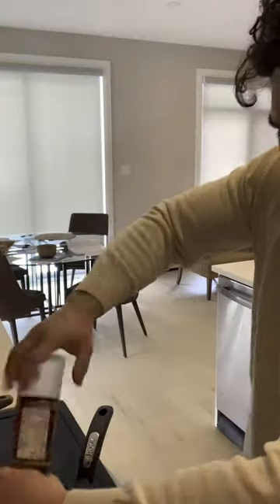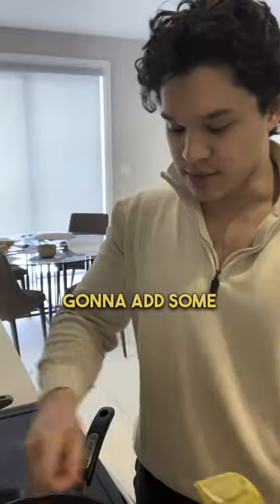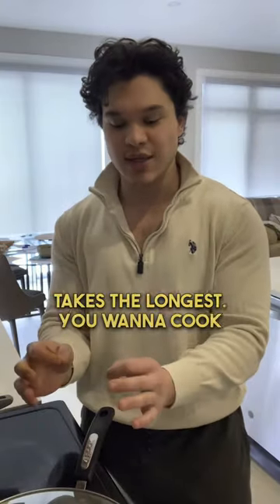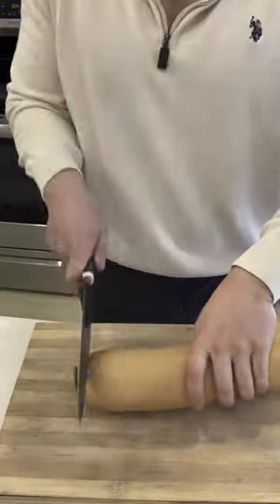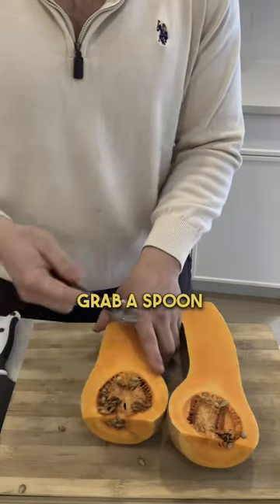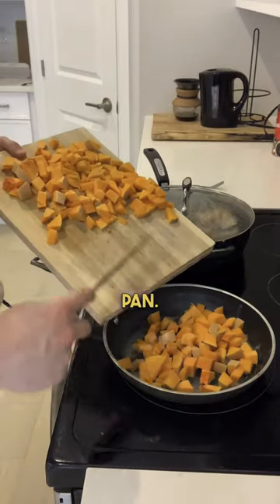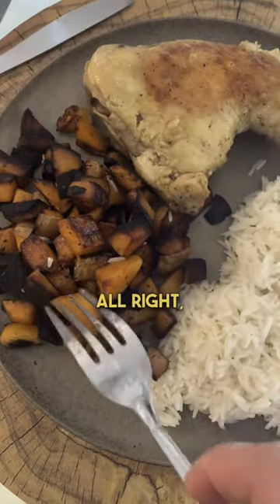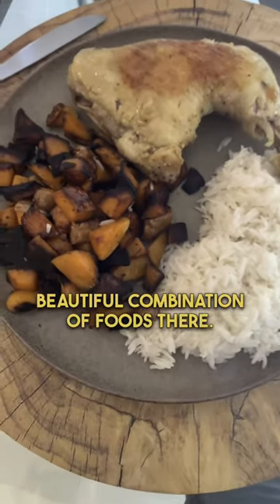Having troubles hitting your macros?? 💪 Try this simple meal…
Check out this delicious and easy meal we make all the time at home - it's a mix of chicken, butternut squash, and basmati rice that's sure to be a hit! 🔥

Simplicity is the key to dieting, dont make it harder than it needs to be! 👌

Pick a few recipes you love and stick with them and then swap them out for others…

Ps. If your looking for some extra cals.

As a sauce

1 tbsp of mayonnaise
1 tsp of mustard 😍